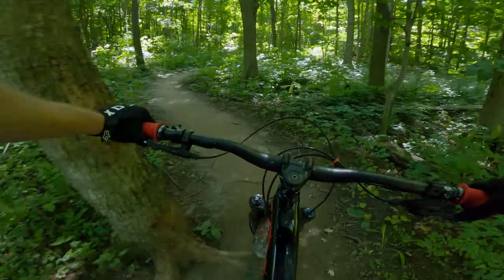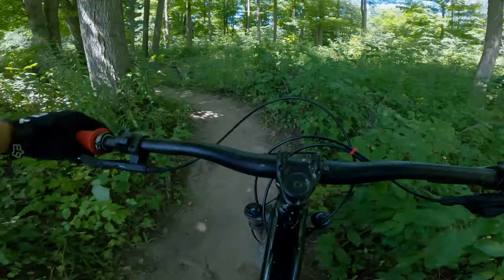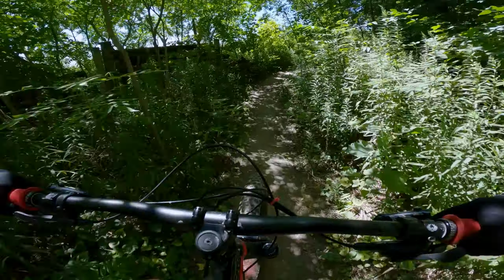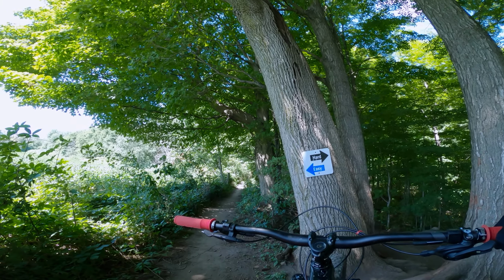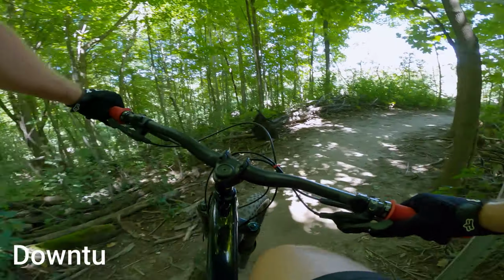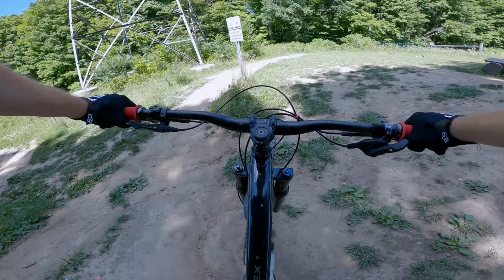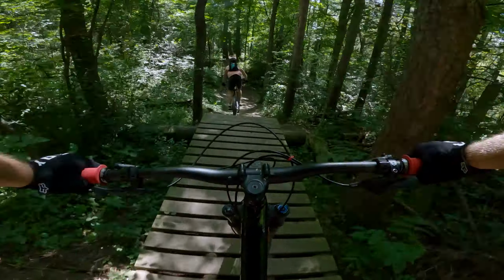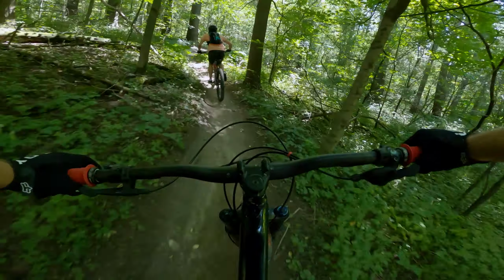Riding Hydrocut trails! | Adam's Run | Godzilla | Double black trails | 2021 Trek Fuel ex 7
In todays video me and @anderson.gunn finally accomplished Adams run, the longest double black trail here at Hydrocut trails. We completed many drops, jumps, steep tech and lots of leg burning climbing. After completing Adam's we moved on to Kamikaze, then Godzilla with its 8 foot drop possibly snapping my dropout in half. We later finished off with Fluffy bunny and monkey boy, two of my favourite trails. Ive never gone so fast neither cornered so hard in my life. I had an absolute blast here and will definitely come back soon!

Recording equipment:
-GoPro Hero 8 Black
-Chest mount/w J hook
-Windsock

- 2021 Trek Fuel Ex 7
-2020 Norco Fluid Fs3